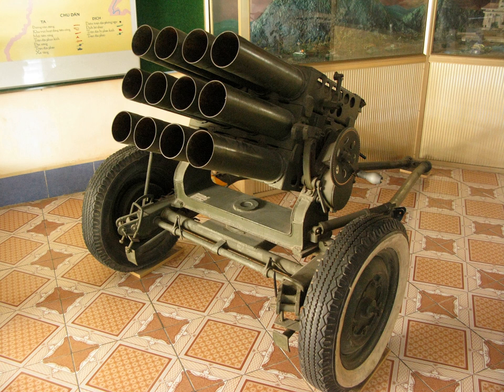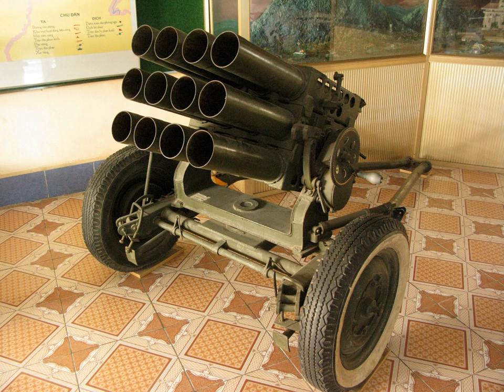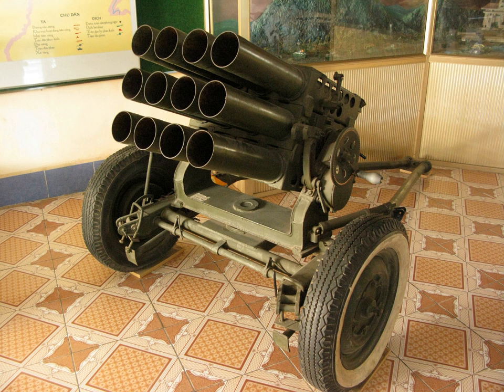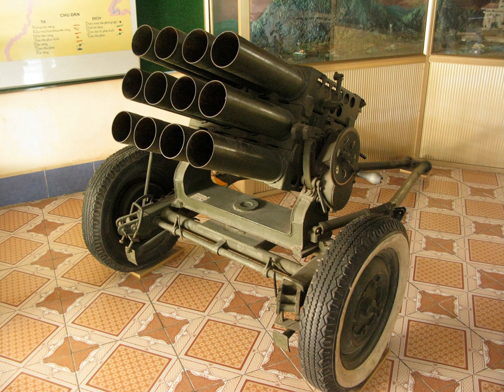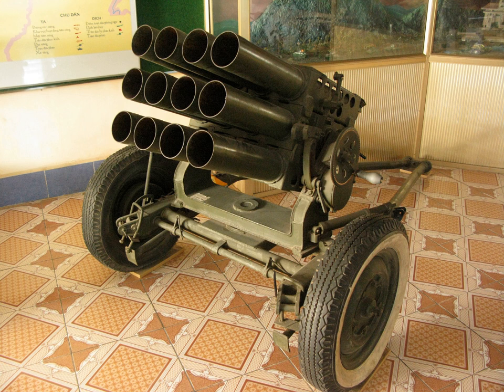Type 63 multiple rocket launcher | Wikipedia audio article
00:01:08 1 Description
00:02:47 2 Licence versions
00:03:52 3 BM-12 nomenclature issue
00:05:00 4 Variants
00:05:10 4.1 Multiple rocket launchers
00:06:16 4.2 Single-tube rocket launchers
00:06:58 5 Operators

- Socrates

SUMMARY
The Type 63 multiple rocket launcher is a towed, 12-tube, 107mm rocket launcher produced by the People's Republic of China in the early 1960s and later exported and manufactured globally. Although no longer serving with active infantry units, the Type 63 is still in People's Liberation Army service with specialized formations such as mountain infantry units and special forces detachments. The Type 63 was widely used in the PLA until the late 1980s. It was adopted as the successor of the Type 50-5 of 102mm.
China has also developed a Type 63 multiple rocket launcher of 130mm. The RPU-14 is a Soviet 140mm MRL of similar design to the Type 63.